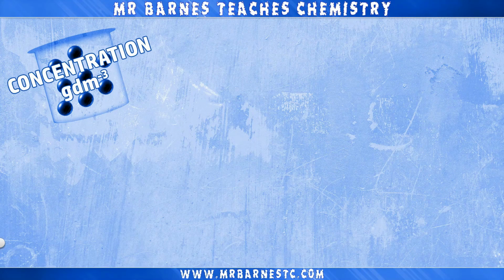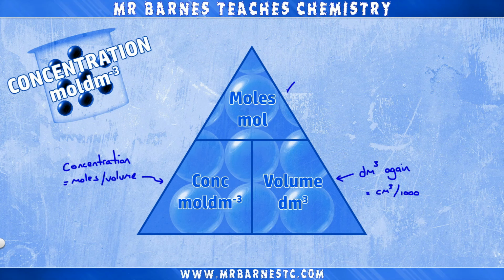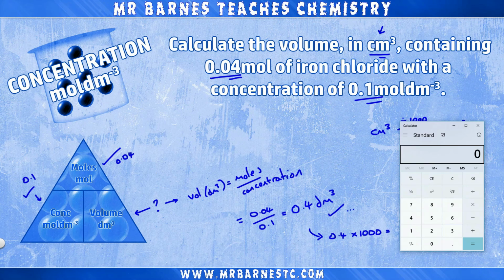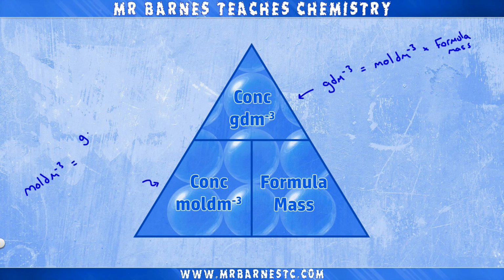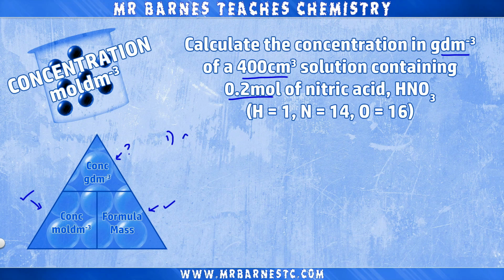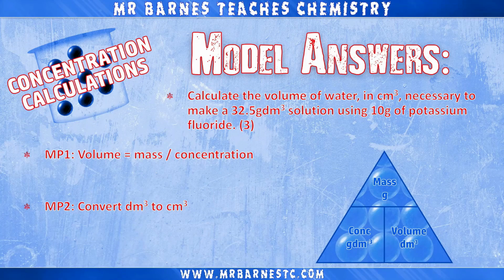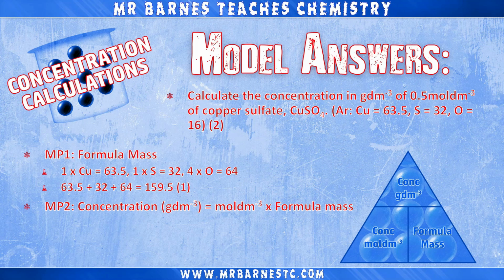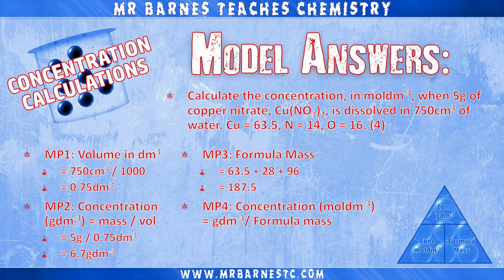Triple Science: Concentration Calculations (moldm-3 and gdm-3)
This is a large video showing you how to calculate the concentration in gdm-3, as well as in moldm-3 and the convert between the two.

Hopefully you find it/them useful!

0:00 Start
0:22 Concentration in gdm-3
2:09 Concentration in moldm-3
6:40 Converting between gdm-3 and moldm-3
10:34 Practice Questions - gdm-3
11:56 Practice Questions moldm-3
13:06 Practice Questions on Conversion
16:28 Review
16:36 Outro